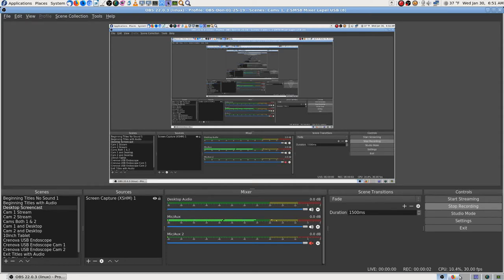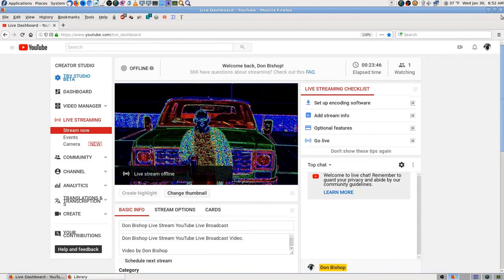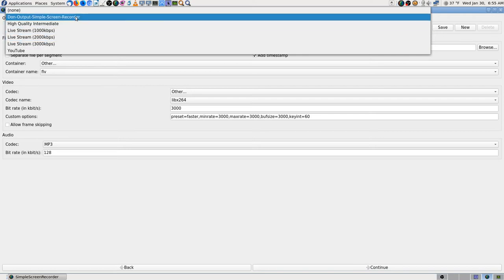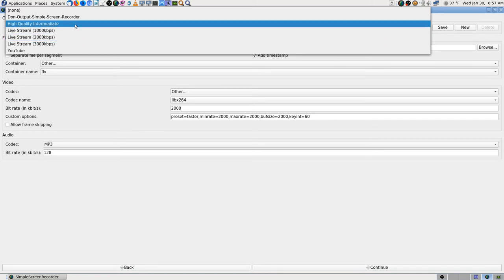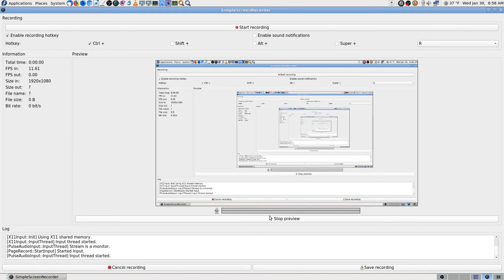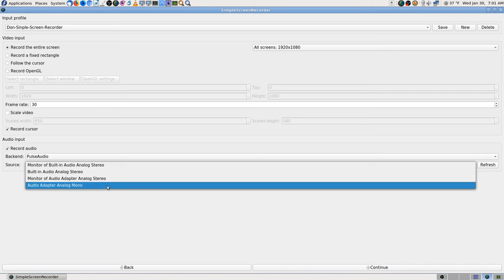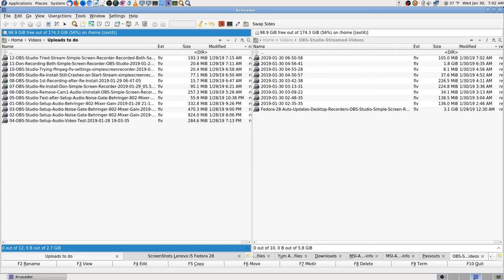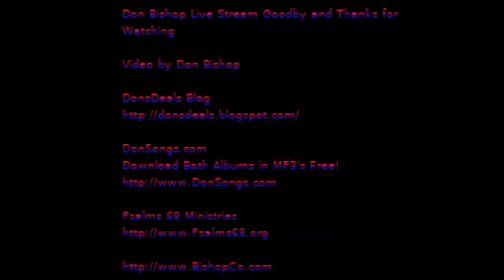OBS Recording Simple Stream Recorder Live Same Time 2019 01 30 06 50 58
OBS Recording Simple Stream Recorder Live at the Same Time 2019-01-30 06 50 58.

Thanks,